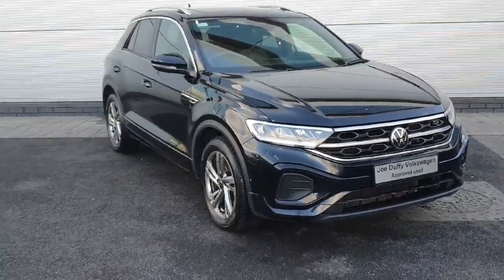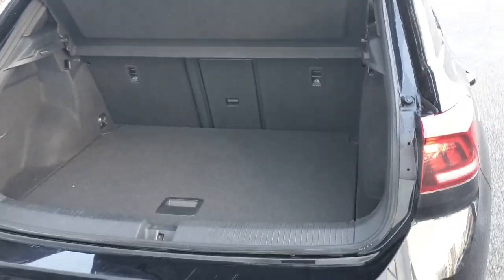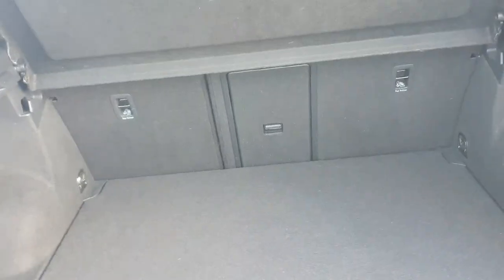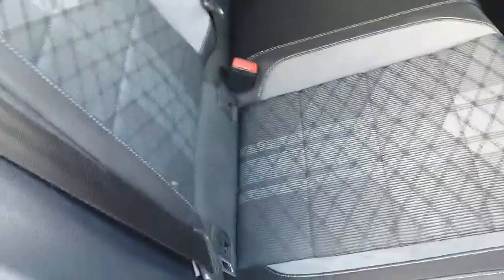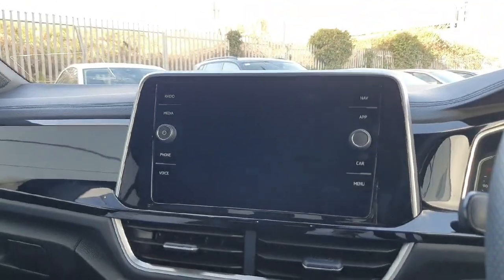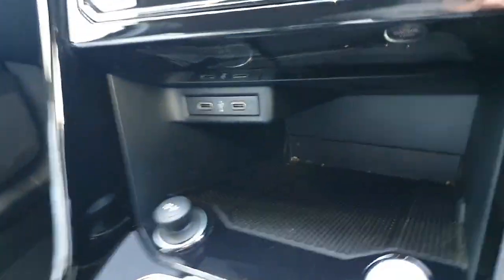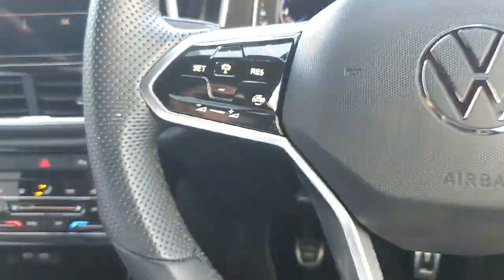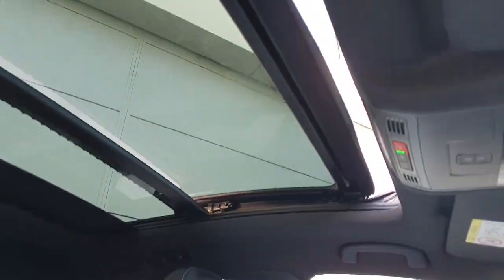222MH1120 - RefId: 459218